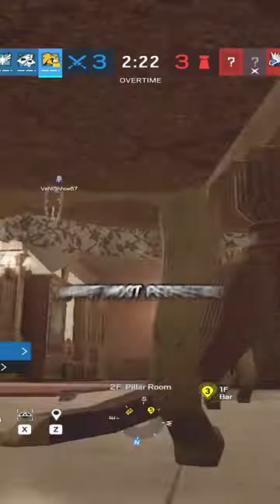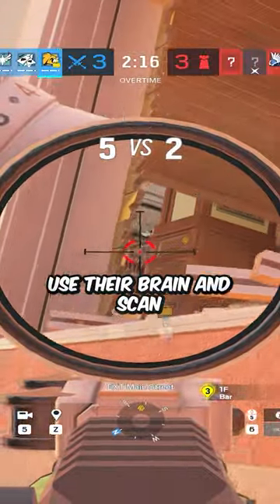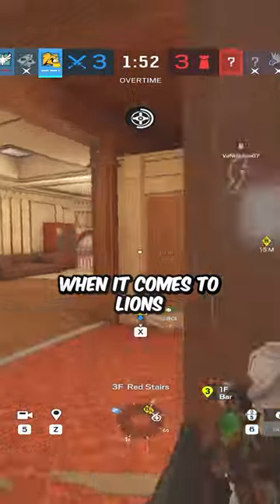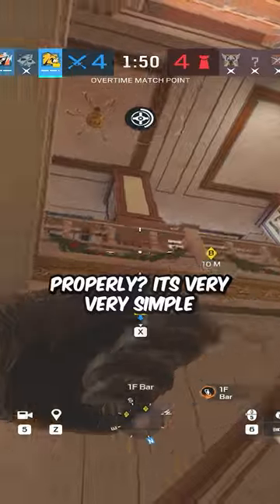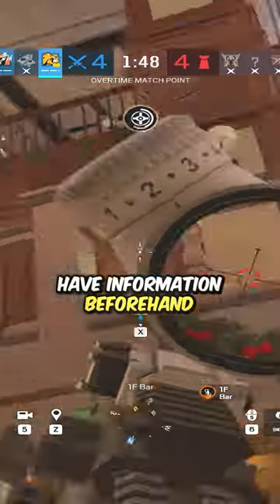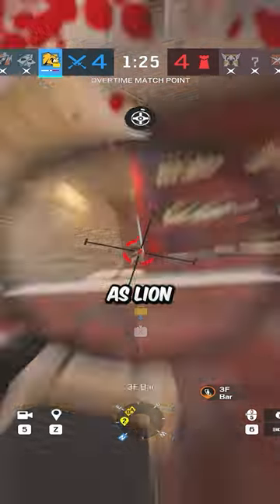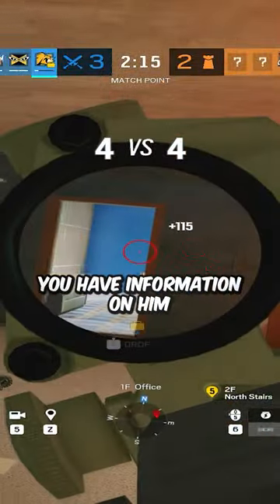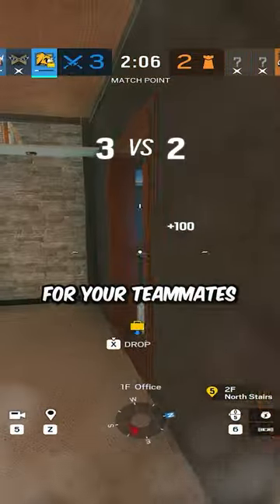You're Playing Lion WRONG...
Socials 🤙
rainbowsixsiege r6s rainbow six siege, alka r6, rainbow six siege gameplay, rainbow six siege new season